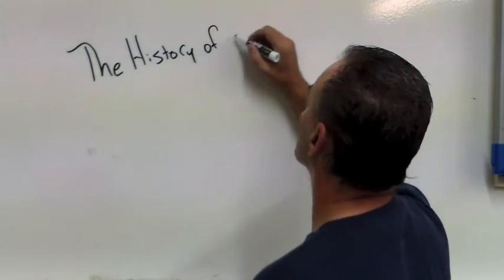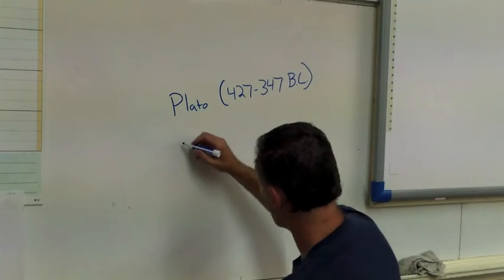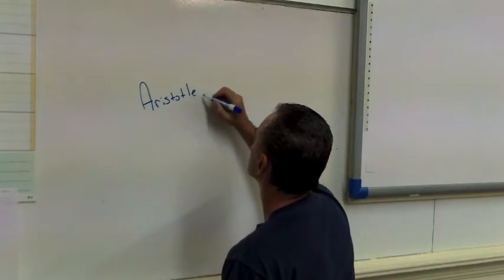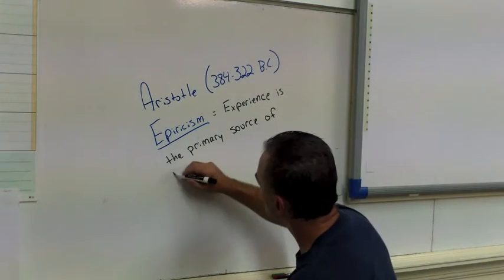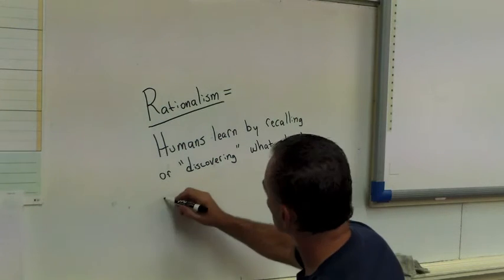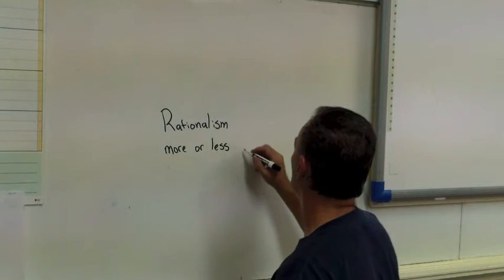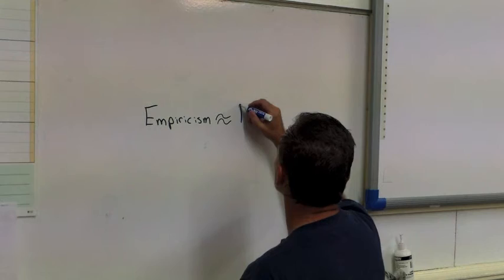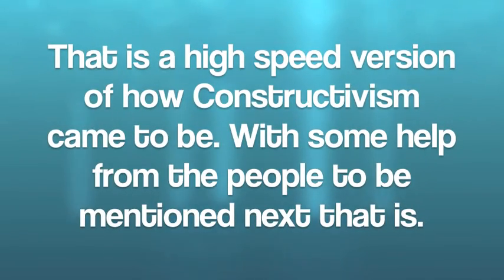History Behind the Educational Philosophy of Constructivism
Created for Graduate Class at UNI.